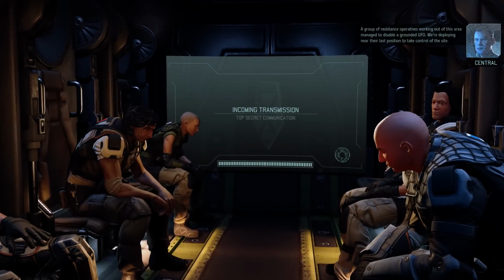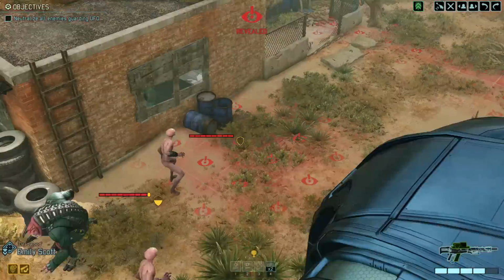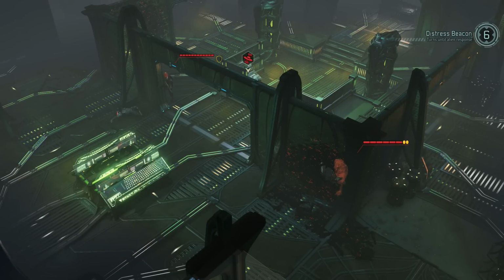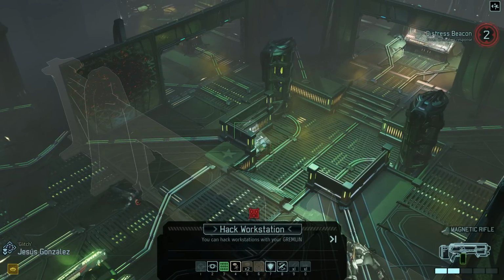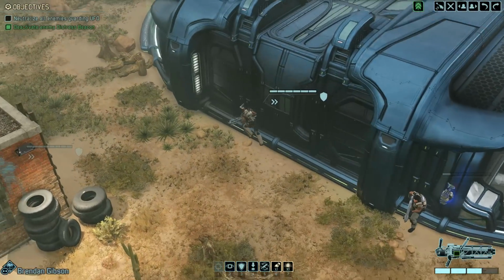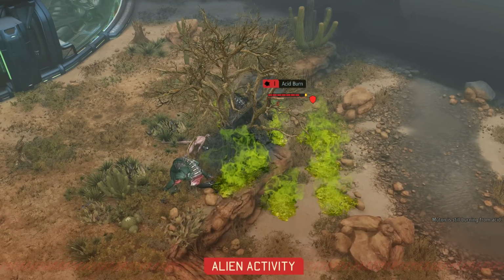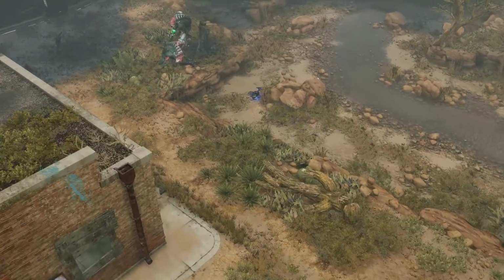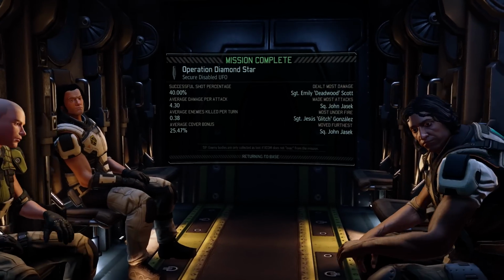XCOM 2 - Episode 13 - Operation Diamond Star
A downed UFO presents a tempting target, a veritable bounty of alien technology which we need to acquire to keep the resistance viable in the face of ADVENT's dominance of the world.
But what price are we prepared to pay for this loot?